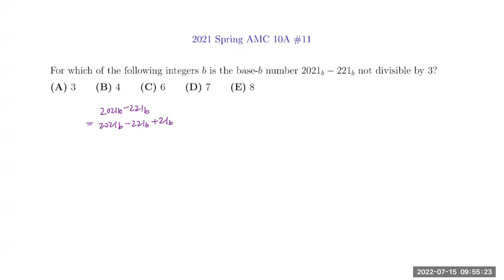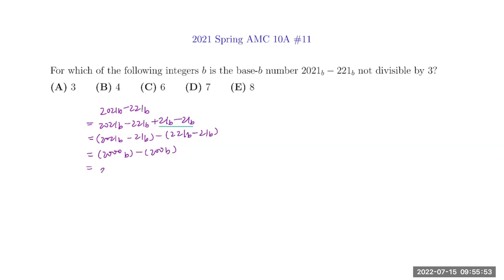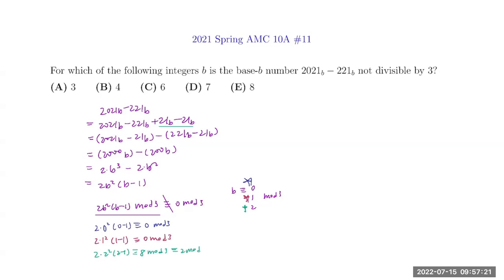2021 Spring AMC 10A #11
Solution Video to the following problems from the American Mathematics Competitions:
2021 Spring AMC 10A #11